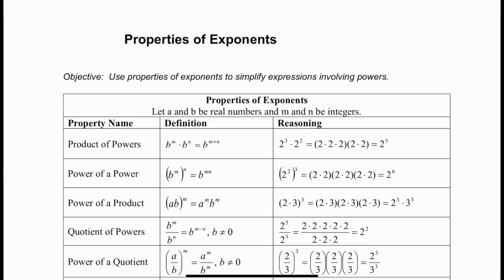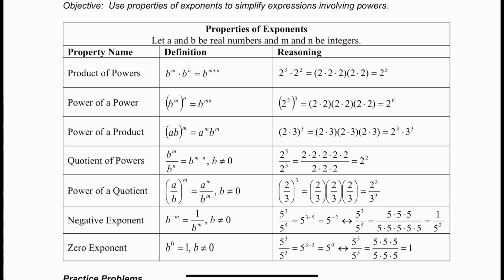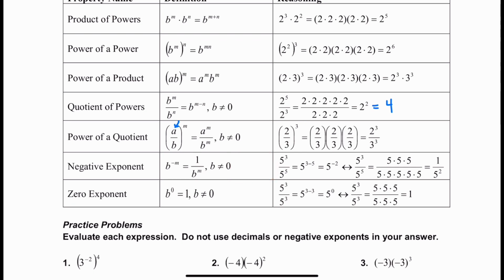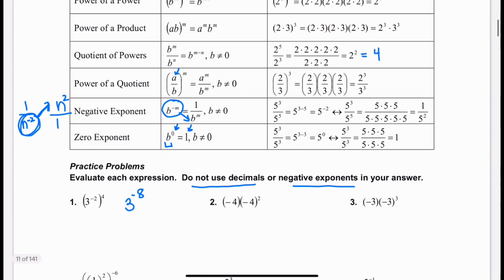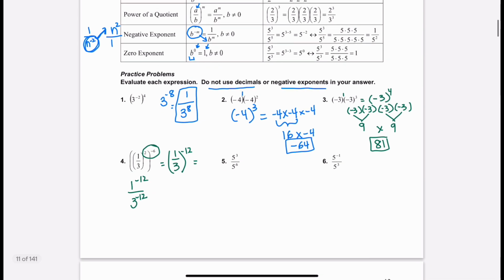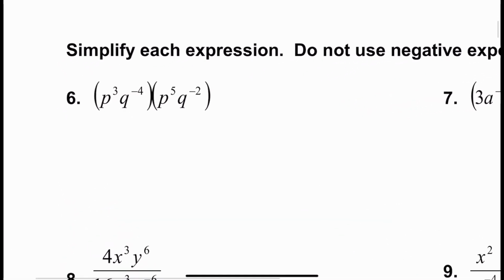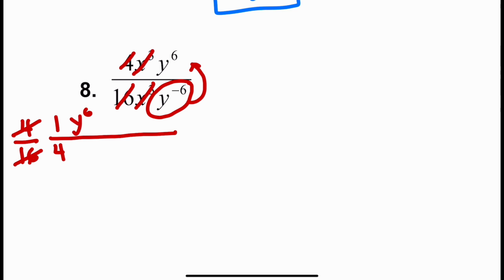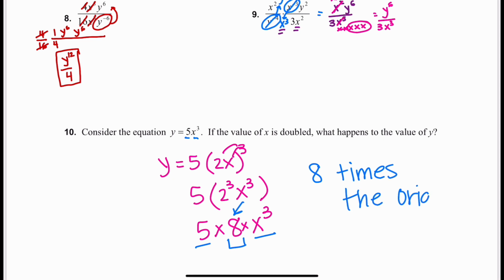Properties of Exponents